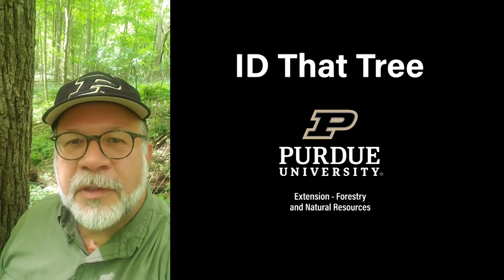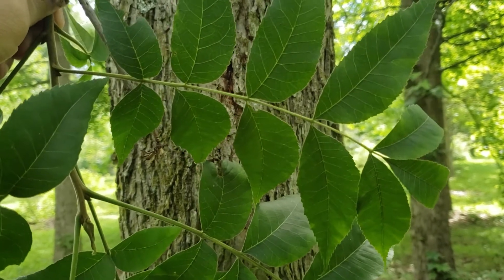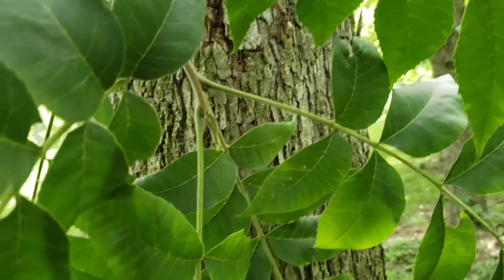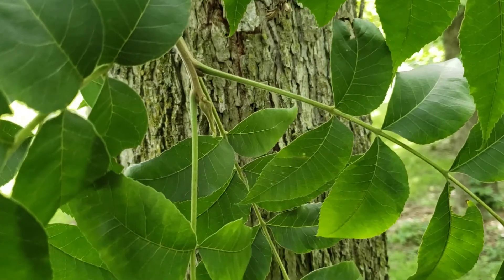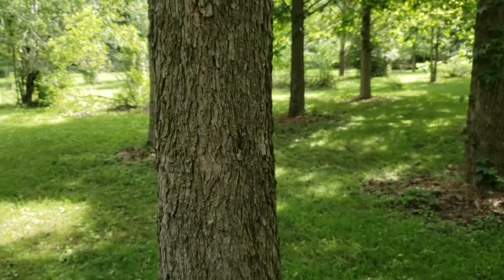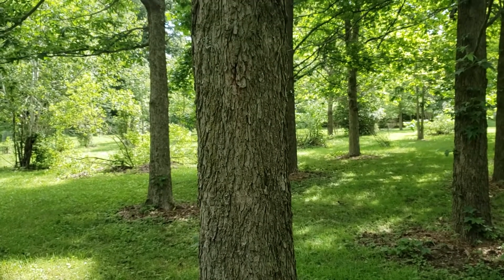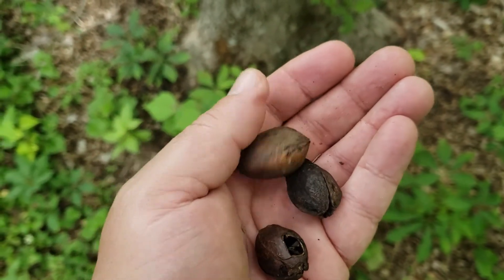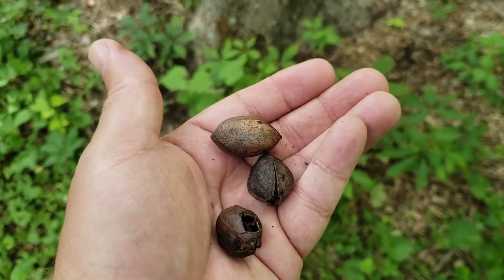ID That Tree: Pecan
Purdue Extension forester Lenny Farlee shares about the pecan, one of Indiana's native hickories. Learn how to identify this species by more than just its nut production.